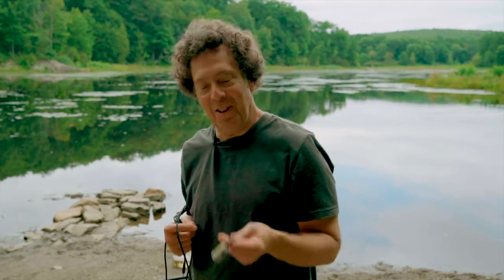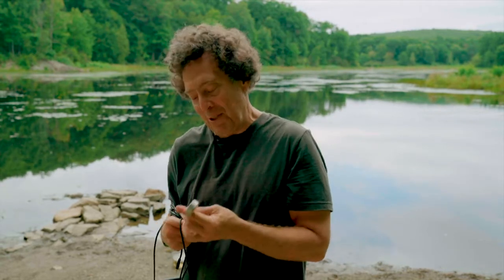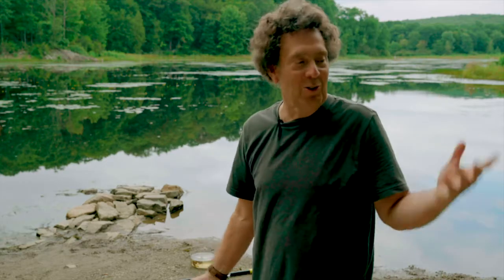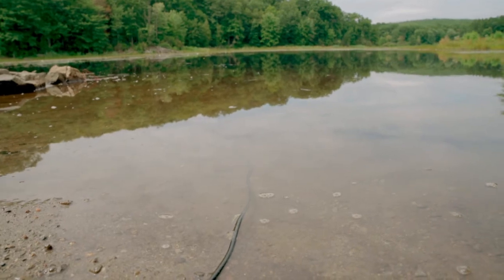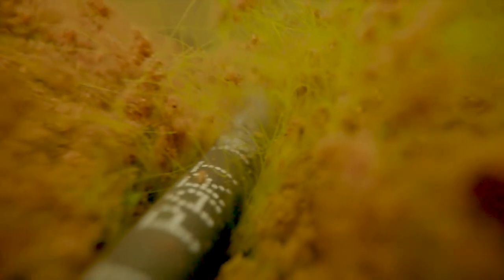The Aquabeat Hydrophone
Here's the story of the Aquabeat Hydrophone. Now in production. Support our Indiegogo campaign and be among the first to get one.